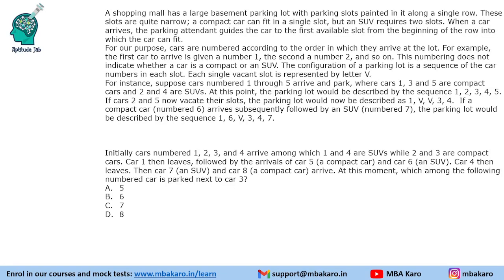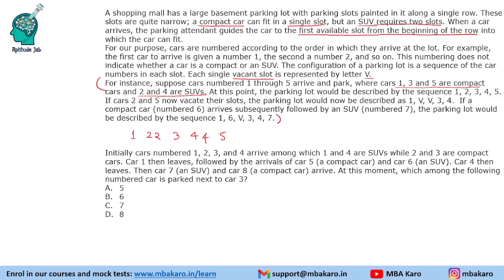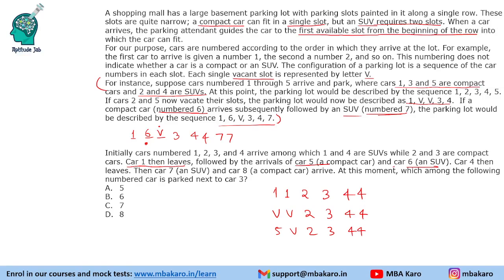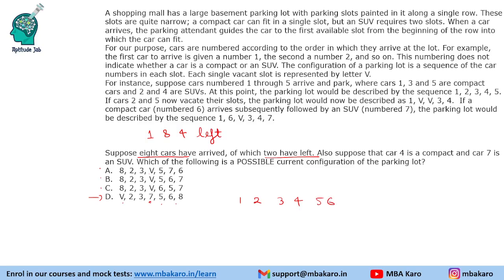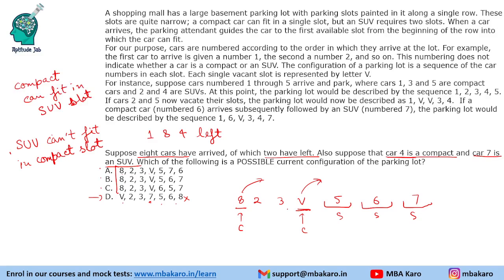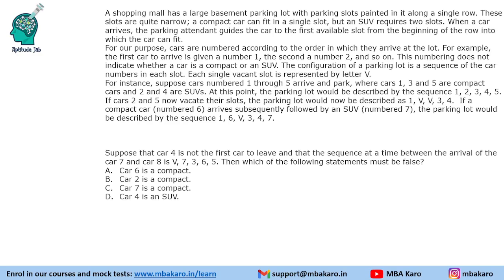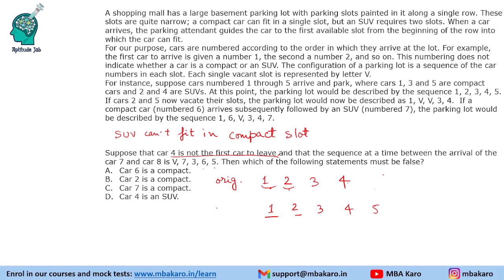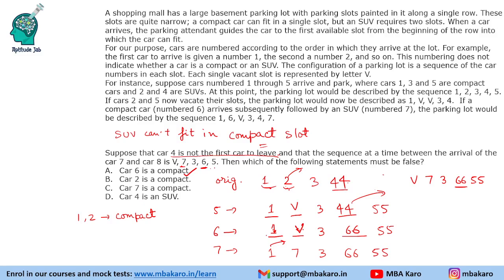CAT 2020 DILR Solutions | Slot 2 Set 1 | Car Parking Slots | Arrangement | Easy